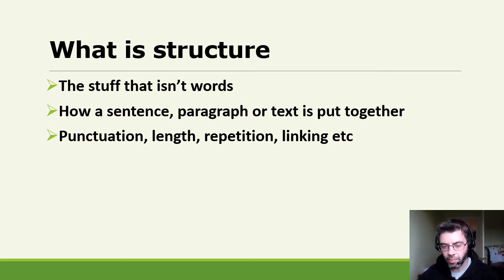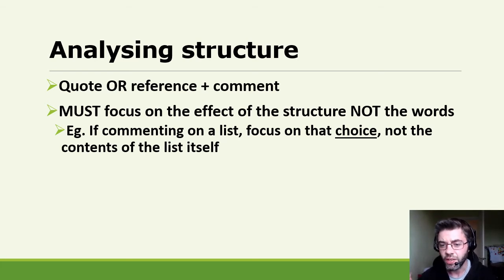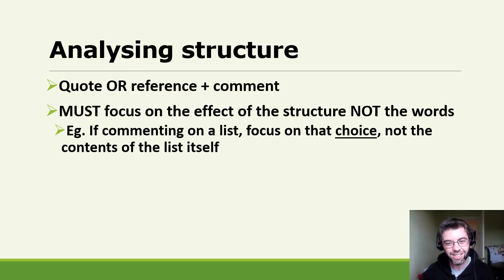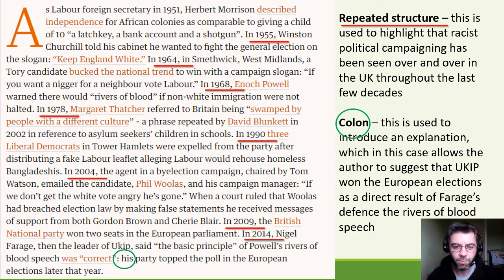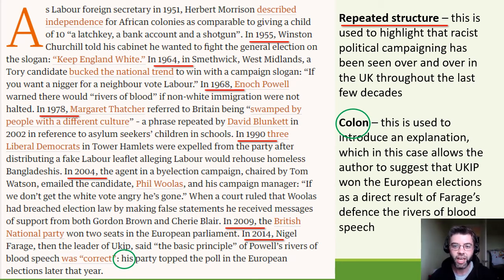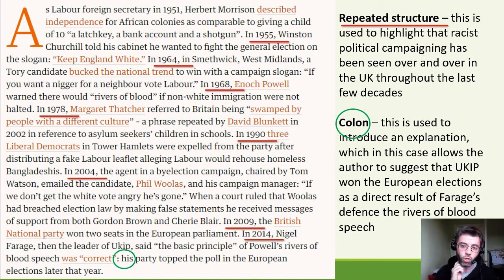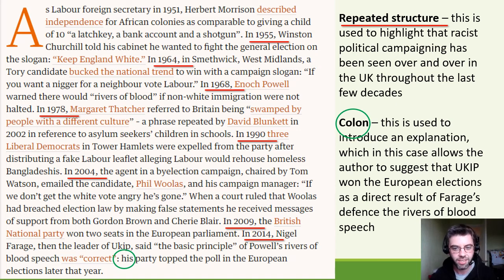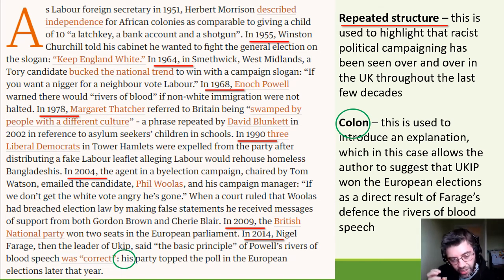08: Analysing structure - Introduction